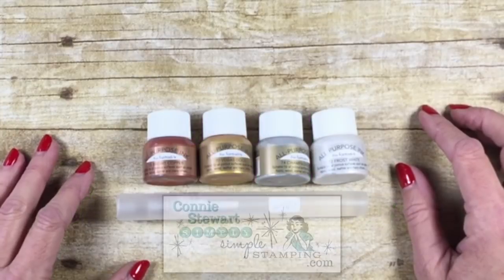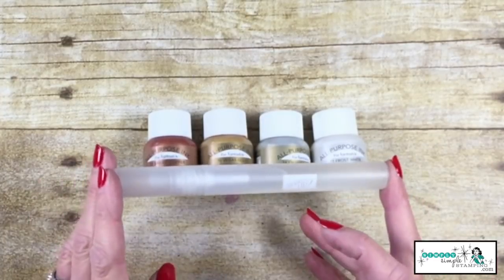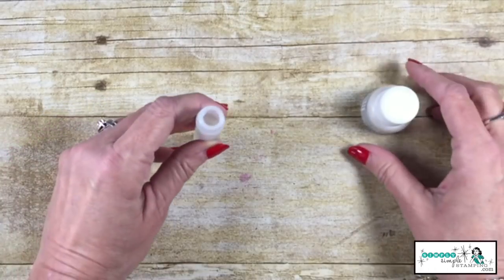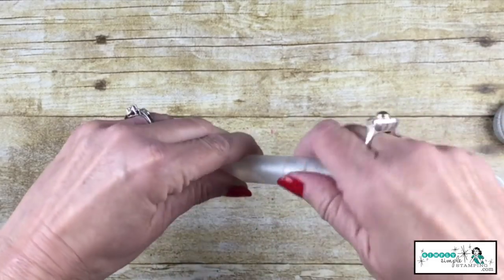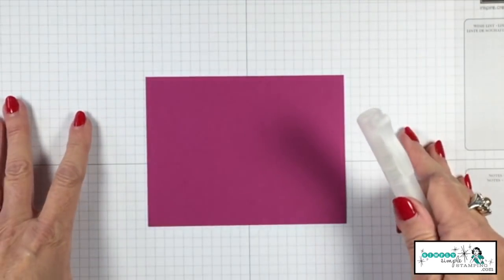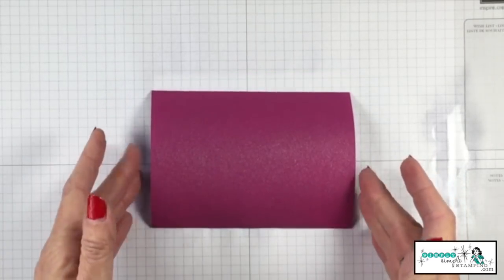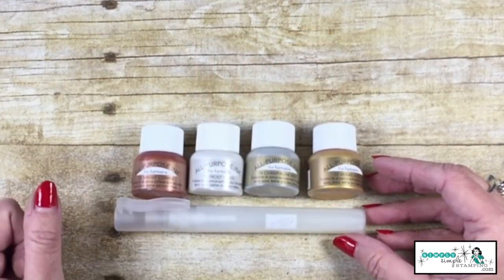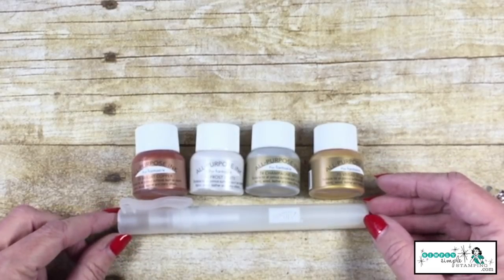Shimmer Paint Technique #2 | 2-Minute Tuesday Tip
Today we're continuing on in the Shimmer Paint series with Shimmer Paint Technique #2: 2-Minute Tuesday Tip!

When I saw Shimmer Paint in the Holiday catalog, my very first thought was, "Yay! I can make Shimmer Mist again!" I love adding a quick shimmer to any color cardstock. It makes an ordinary card look extraordinary! I have 2-Minute Tuesday Tip video to show you how to create your own Shimmer Mist and trust me, you will love what you see!

Here is the card I created with it using the First Frost bundle. I love this bundle. Those flowers are gorgeous! Can you see that great shimmer? It's so much prettier in person though.

Are you ready to create some gorgeous works of art with SHIMMER PAINT? to add your favorite to your next order.  Spoil yourself and order them all! A little goes a long way and you will find so many great ways to use this fabulous product!

To view additional photos or to read full details and look for the November 13, 2018 post.